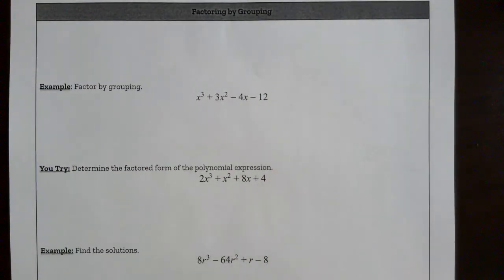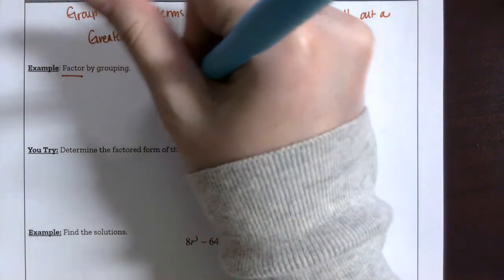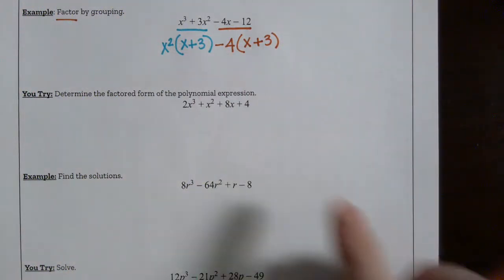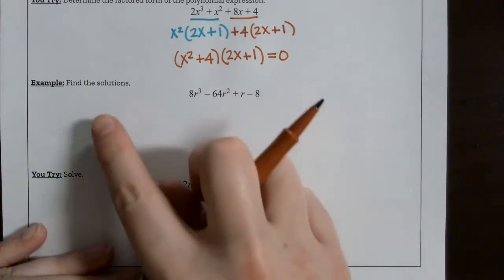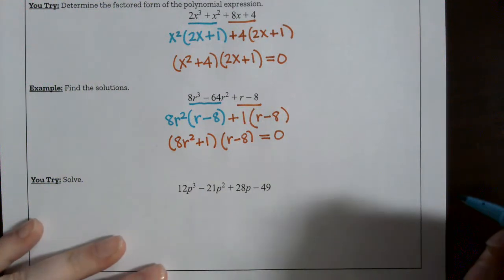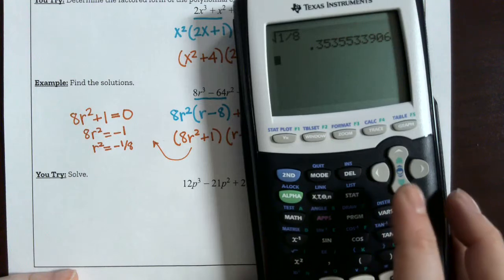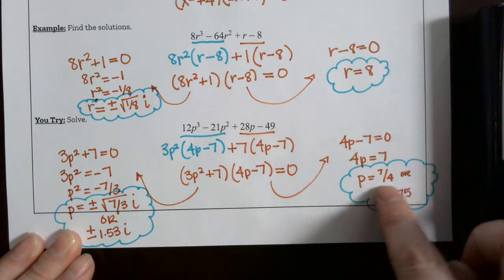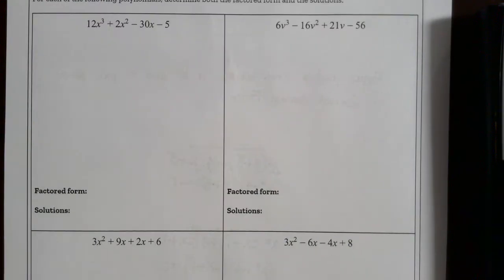Factoring by Grouping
This video goes through LT 3.3.4, which covers factoring by grouping.